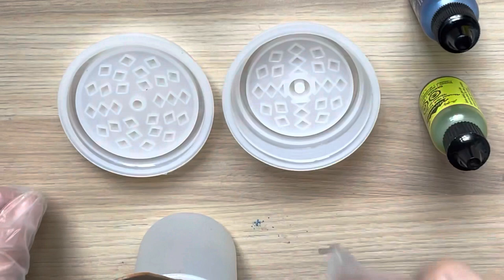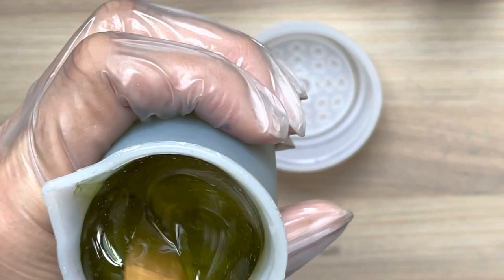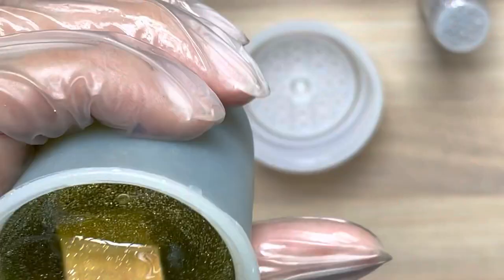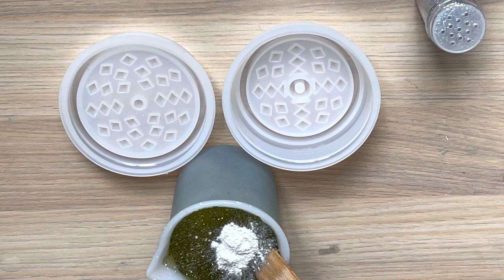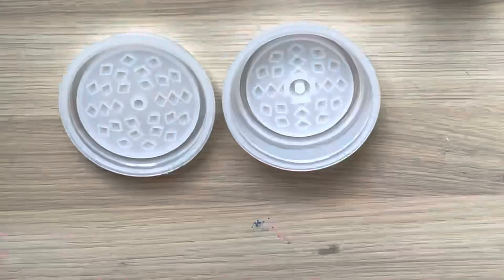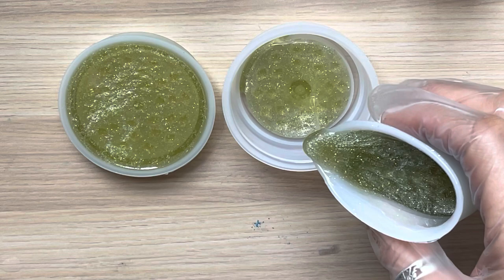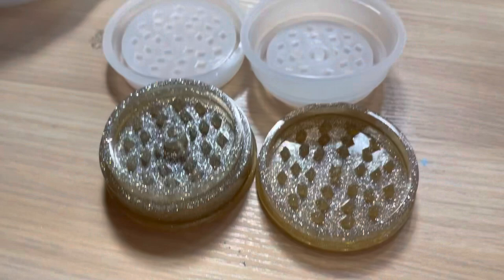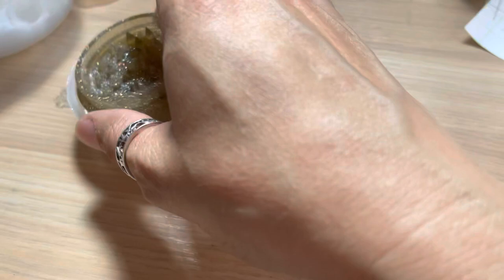How to make THE PERFECT HERB GRINDER WITH EPOXY